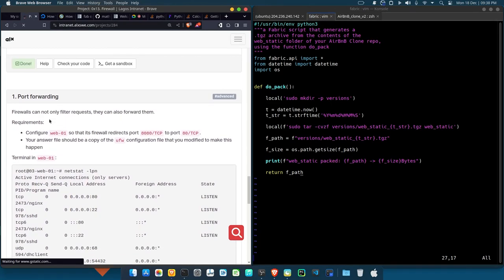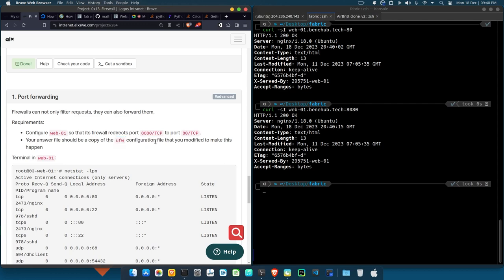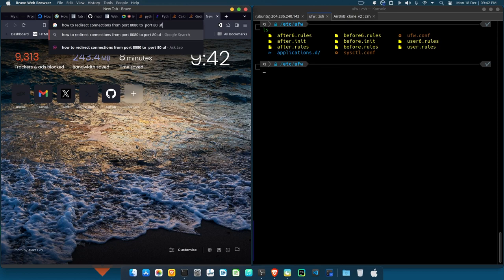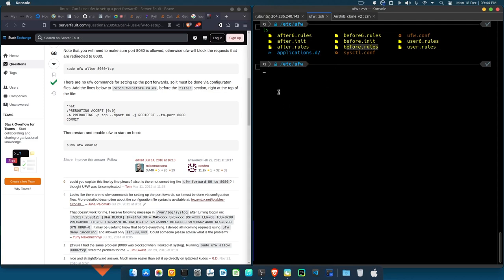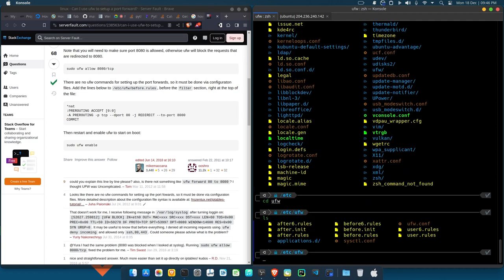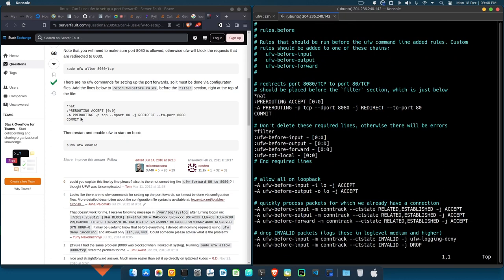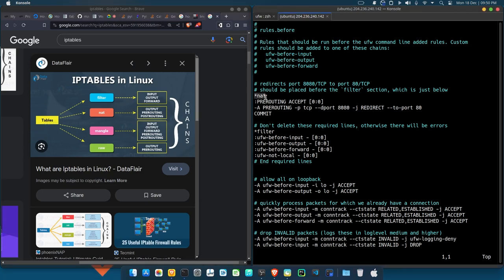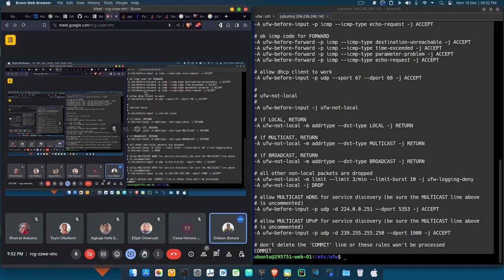Port Forwarding with UFW (Uncomplicated Firewall) | Forward all Port 8080 to port 80 | ALX | DevOps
Learn how to forward all incoming connections on port 8080 to be forwarded to port 80 on the uncomplicated Firewall, popularly known as UFW.

You can also use this to forward connections from any other port to any port. It is applicable to other ports, and not just restricted to port 80 and 8080.